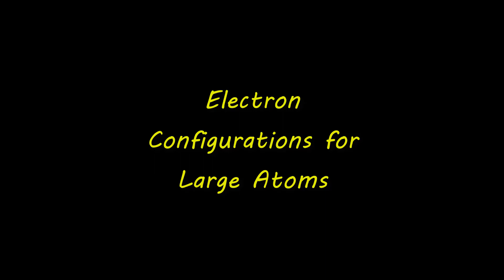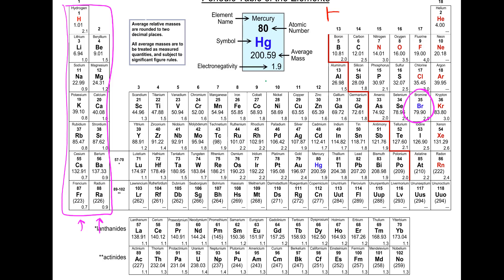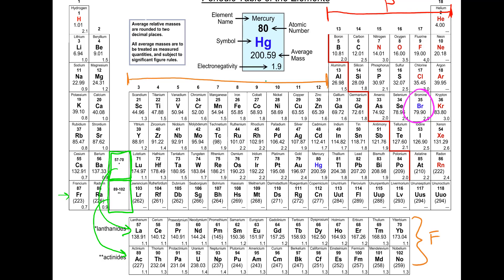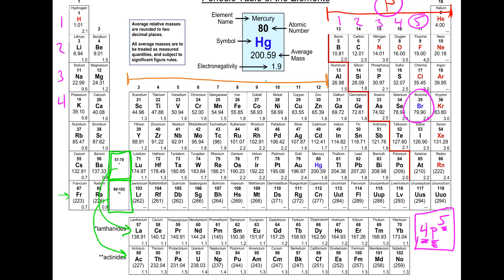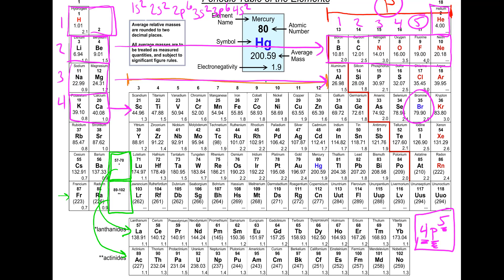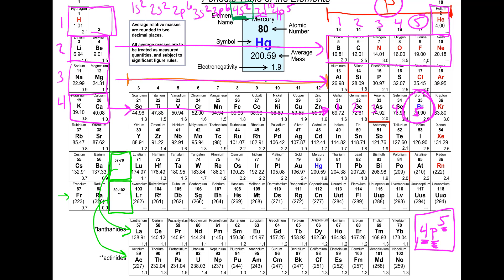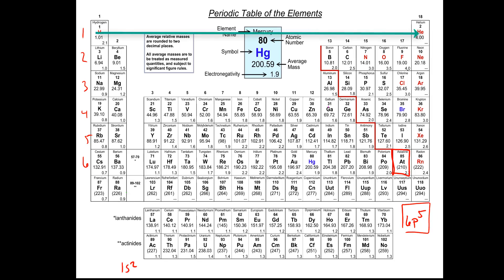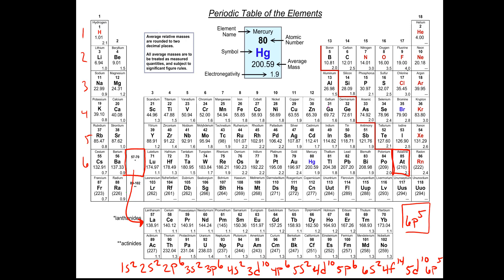Electron Configurations for Large Atoms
This video continues the discussion of electron configurations for large atoms and discusses how the periodic table can be a huge asset when doing this.